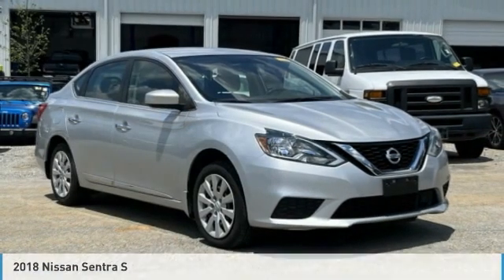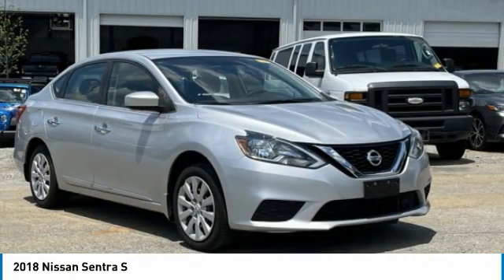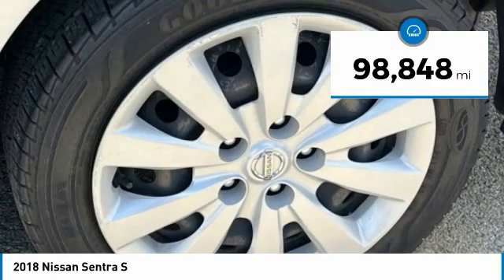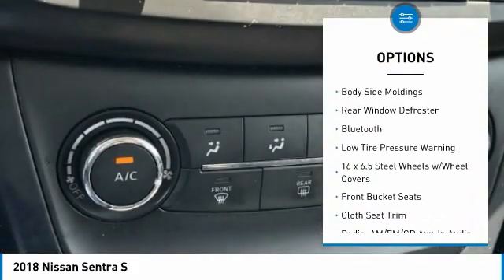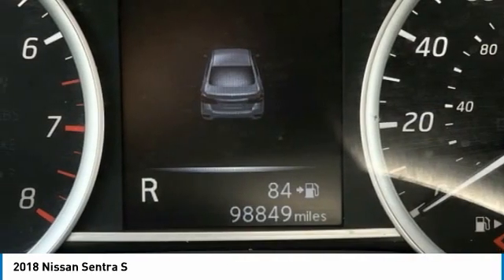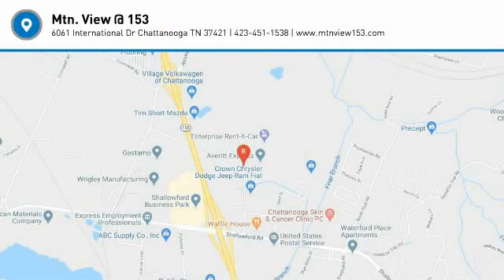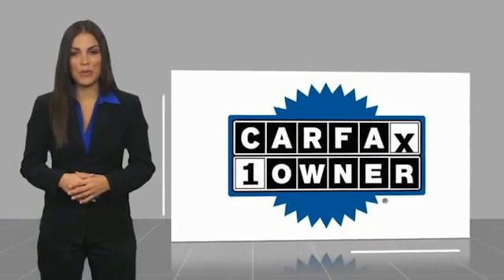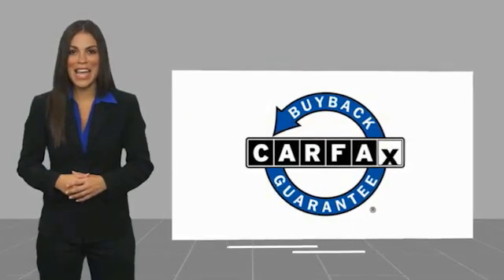2018 Nissan Sentra S Brilliant Silver Metallic in Chattanooga 31894P